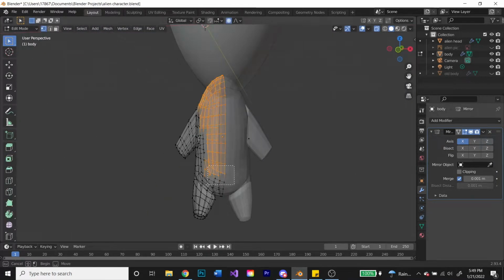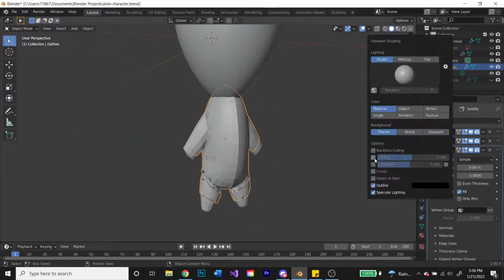Modeling & coloring a new alien friend! | Alien Game Devlog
Not only that but for always watching, commenting, liking, sharing, + for your encouragement in this game dev journey!
This new alien game is about an alien that tries to fit in with humans- I want this game to be cute, fun, and funny! Possibly a 20 minute gameplay?
If you've read this far then here's a surprise: the next video will possibly be a horror game devlog for another game!
Going to be using Blender at first to model all the assets so I can't wait to be done with it to be able to finally program the games to life!
What did you think of this game/playthrough?